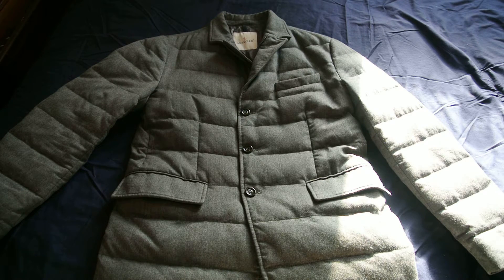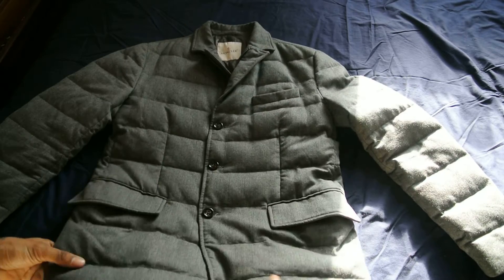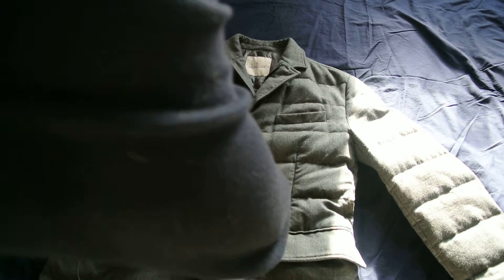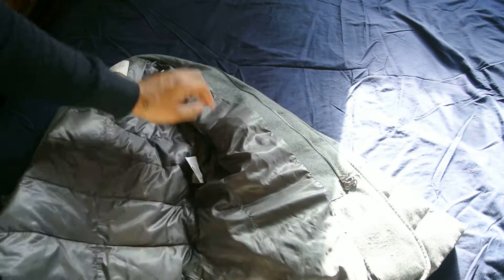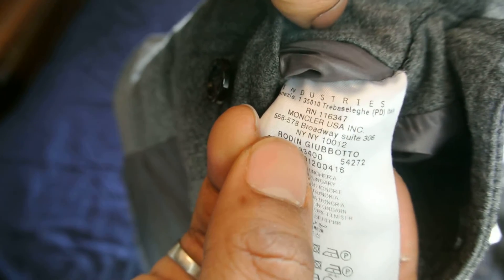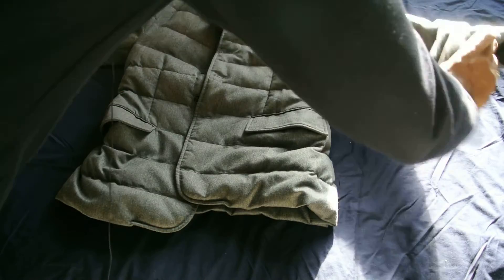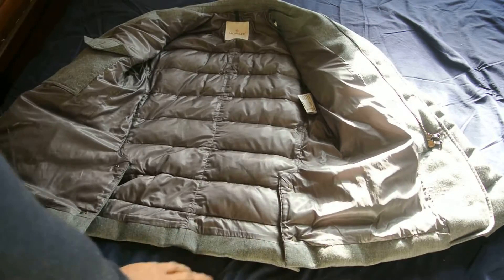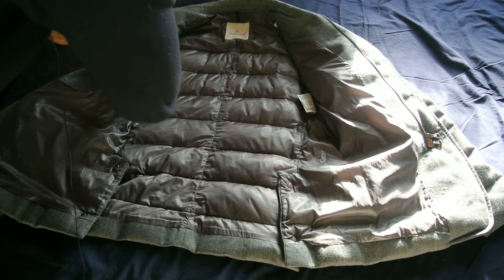Moncler RODIN Blazer Jacket Review Genuine PLUS Tips on How Spot Fakes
Review of Moncler jackets, spot fakes guide and tips.